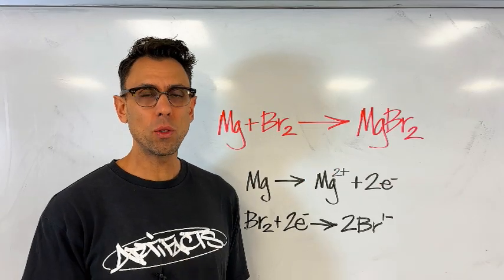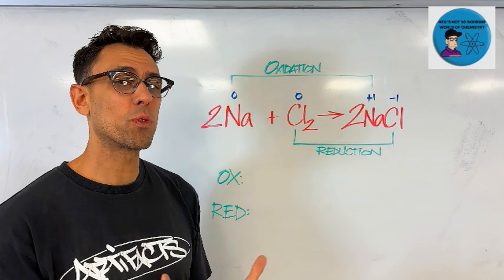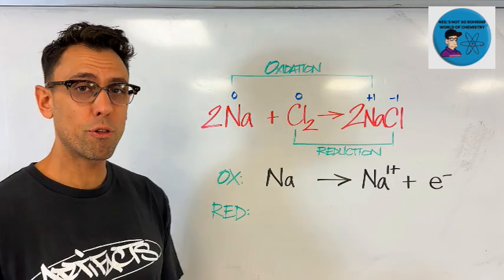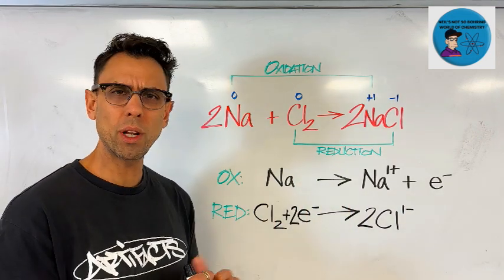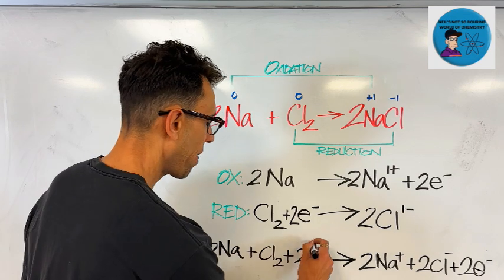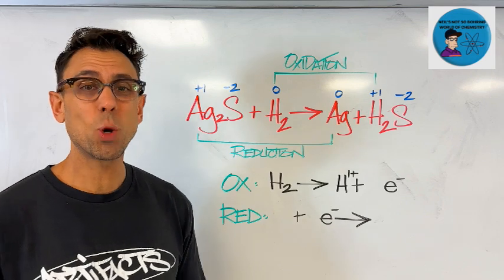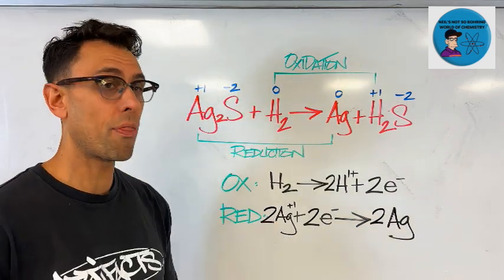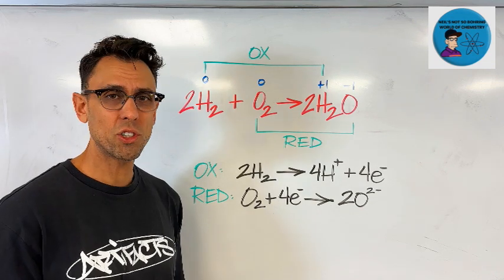How to Easily Write Redox Half Reactions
This is a complete look at what half reactions are and how to write them designed for first year chemistry students. In this lesson we assume you know what oxidation numbers are and how to find them. This lesson goes step by step through two example problems before giving you practice that you can try on your own.